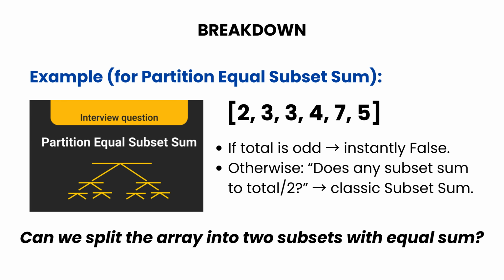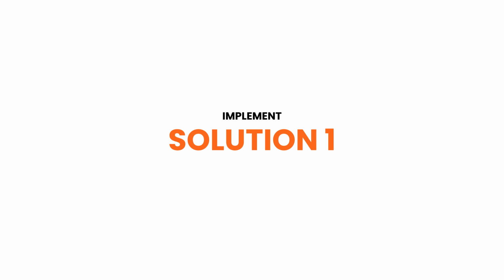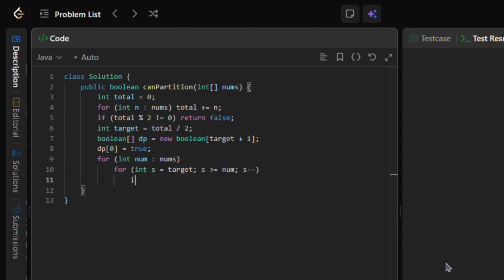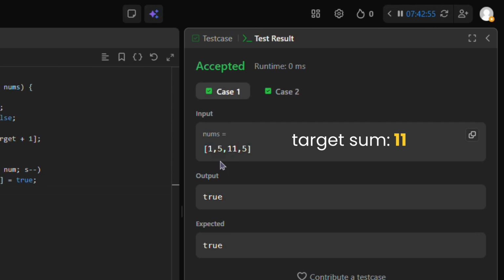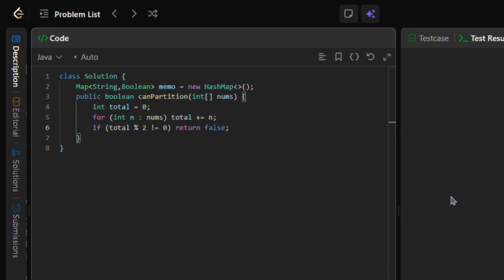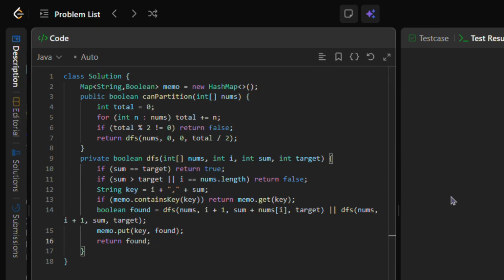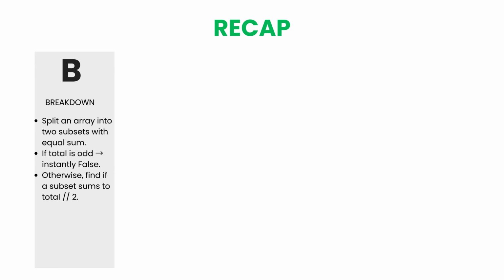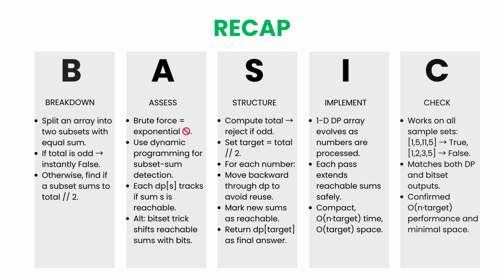Partition Equal Subset Sum - LeetCode 416 | Knapsack / Counting DP (Java)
Partition Equal Subset Sum is LeetCode 416, a classic "Knapsack / Counting DP" problem from the Dynamic Programming track. In this video we break it down step by step in Java - from the brute force to the optimal, pattern-based solution - with a full code walkthrough and time/space complexity analysis.

🧩 Building block: P39 Knapsack / Counting DP - dp over a target amount: for each item, update every reachable amount (iterate amounts upward for unlimited reuse, downward for 0/1).

⏱ CHAPTERS
0:00 Intro
1:38 Coding the Solution
7:28 Recap & Key Takeaways

🏢 Frequently asked at: Apple, Netflix, Qualcomm